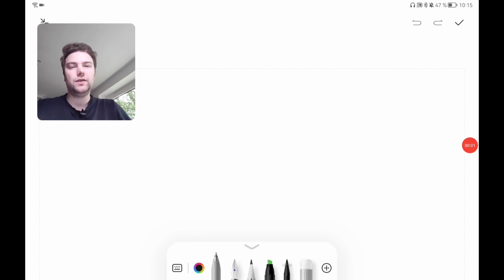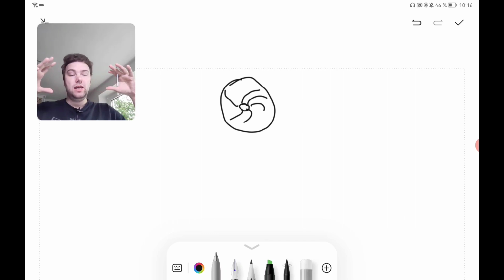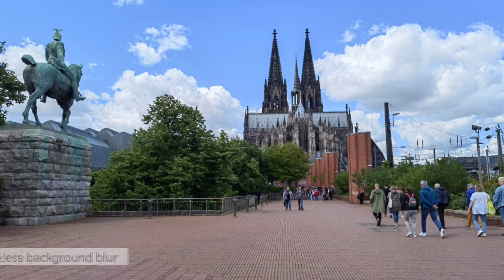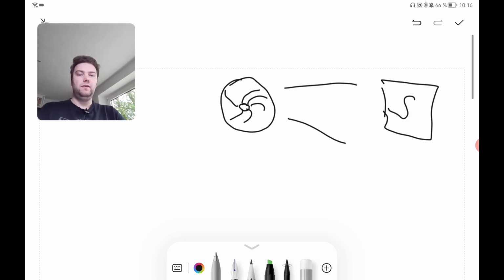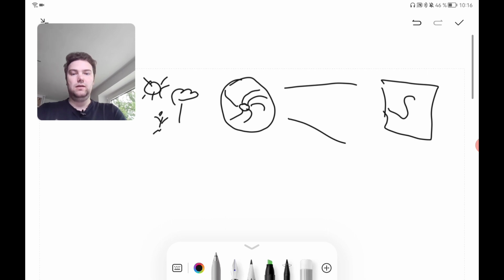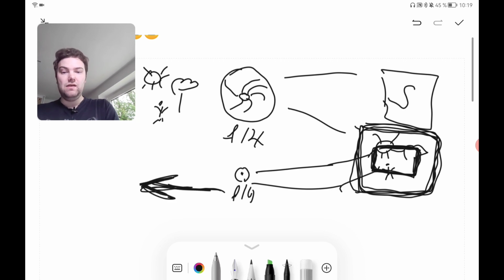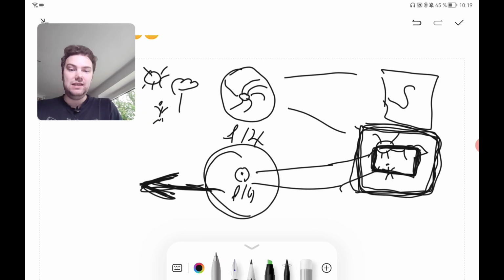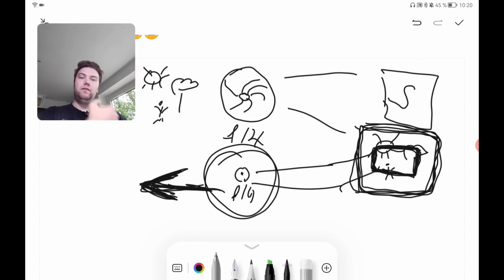SomeGadgetGuy is wrong - Don't apply crop factor to aperture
SomeGadgetGuy made a good video explaining the bells and whistles of the new Vivo X80 Pro and also explained crop factor photo length an equivalents. However he made one big mistake he applied crop factor to aperture which is just wrong and here I explain why.

Also a good video I found after I finished my video explaining it one more time